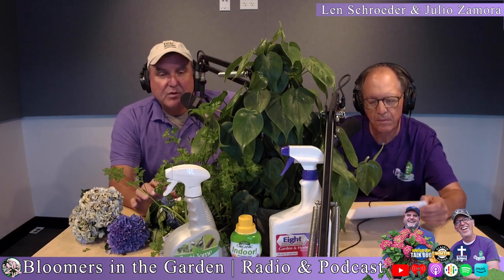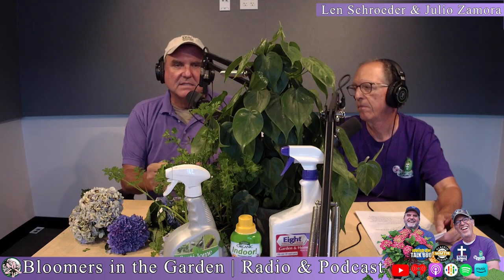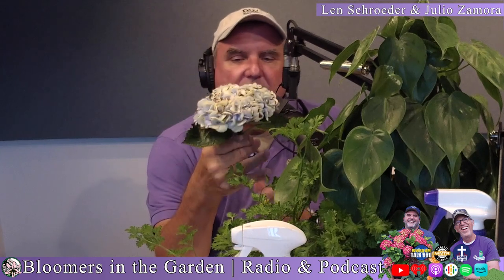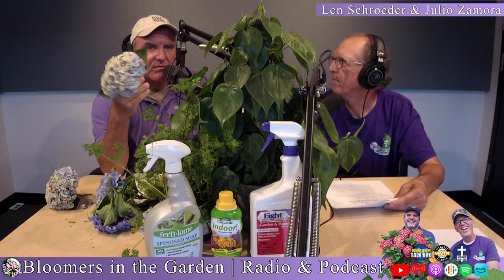It's the Hydrangea Blues:Essential Tips for Vibrant Summer Blooms! Stop Your Hydrangeas From Fading!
It's the Hydrangea Blues:Essential Tips for Vibrant Summer Blooms! Stop Your Hydrangeas From Fading! Why are your Hydrangeas fading? In this Bloomers in the Garden Radio | Podcast Clip we’ll cover everything from understanding the difference between old wood and new wood, to the best practices for deadheading and pruning your hydrangeas for a vibrant bloom cycle. Learn how to differentiate between reblooming varieties and those that flower only once, and discover essential tips for fertilizing and watering to achieve stunning blue or pink blooms. Ideal for gardeners of all skill levels, this video is your go-to guide for keeping your hydrangeas healthy and beautiful! By following these simple steps, you'll ensure they keep strutting their stuff with beautiful, healthy blooms all season long.

Philadelphia, South Jersey, & Delaware Valley
Saturdays at 8am 860am WWDB-AM
Saturday at 6am & 5pm 93.5FM & 1540am WNWR "The Word".

NYC Tri-State Area
Sundays at 8am 1250 AM "Classic Oldies" WMTR

Bloomers in the Garden helps you and your neighbors have more beautiful yards, gardens and landscapes. Len and Julio are your “go-to” source for practical information, solid “local” advice that applies to the Delaware Valley. Learn about products and plants you can pronounce that are available at local Independent Garden Centers. Get inspired and confident to try new things, building on our past successful recommendations.

Your hosts, Len Schroeder & Julio Zamora Len Schroeder has a rich family heritage of horticulture dating back over 100 years. His own experience spans over 30 years as Owner of Bloomers Home & Garden Center. Bloomers is a Retail Garden Center that caters to the home gardener and the do-it-yourself landscaper. Bloomers prides itself on its staff training. We translate the often confusing gardening information into easy to understand, executable tasks. Len brings a professional lifetime of sorting out plants and products that work when customers get them home. Julio Zamora has worked within Bloomers Nursery Department for over a decade and is a life-long gardener. Julio’s unique passion for customers inspires Gardeners of all ages to try new things. His relaxed friendly demeanor and enthusiastic joy when discussing the benefits of gardening is inspirational. Julio’s authentic love and concern for people makes him and exceptional individual and host!

Have a question for us or a topic you like us to discuss? Have a question for us or a topic you like us to discuss? Call the Bloomer’s Garden Hotline” at (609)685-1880 to leave your question, your name and the town you’re from!